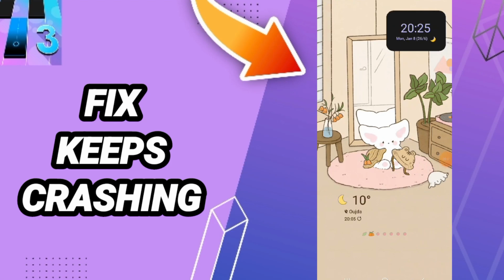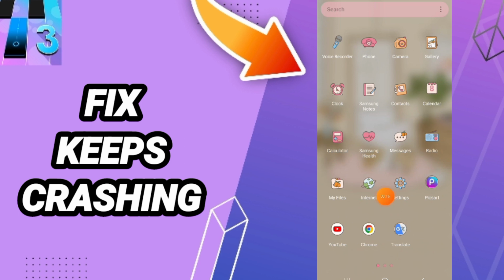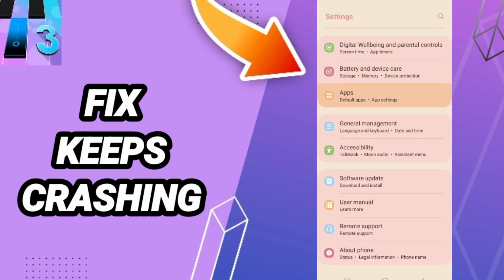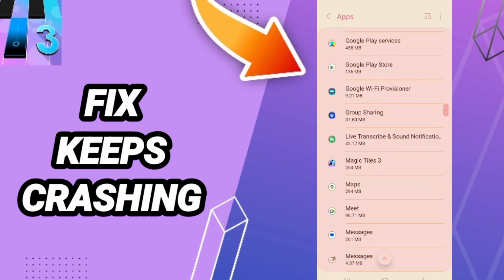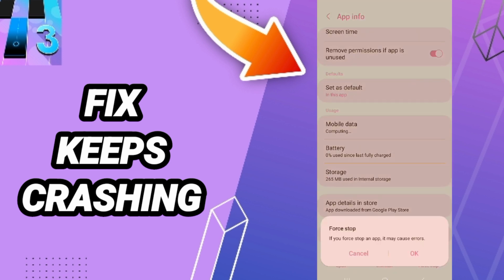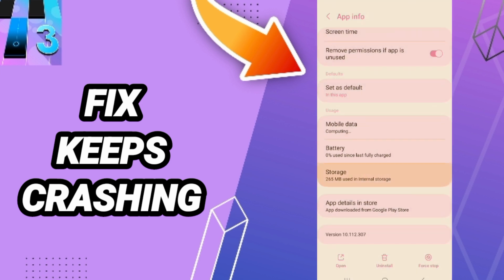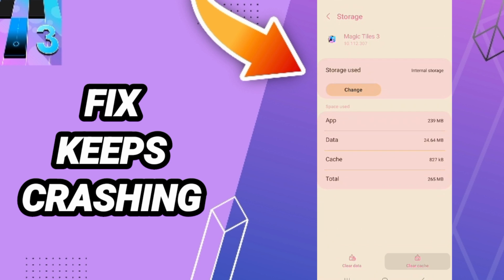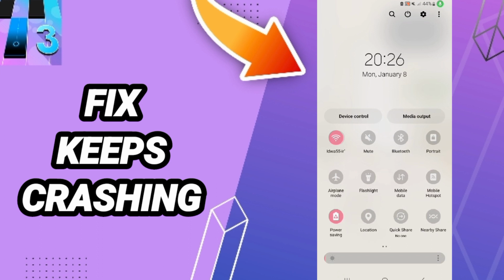How To Fix Keeps Crashing On Magic Tiles 3 App 2024